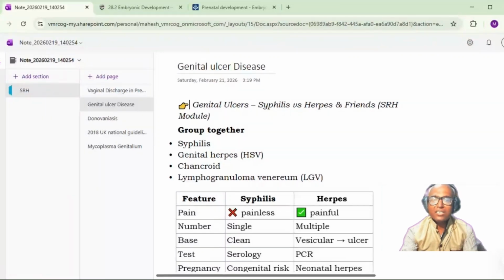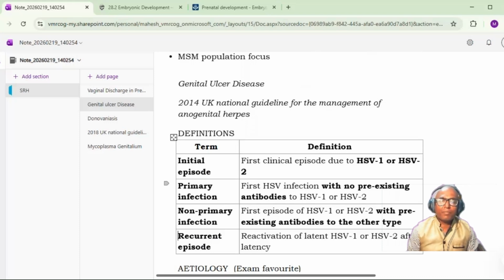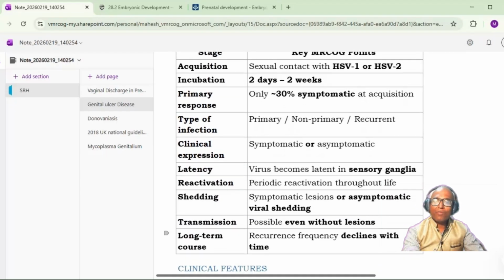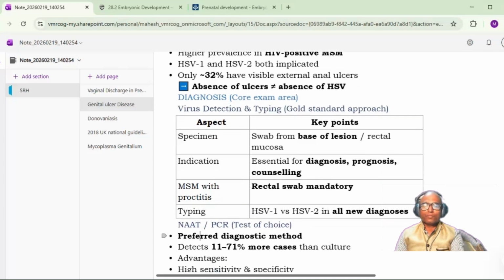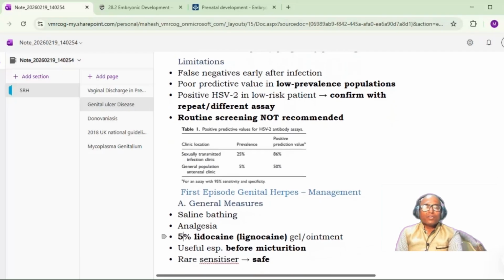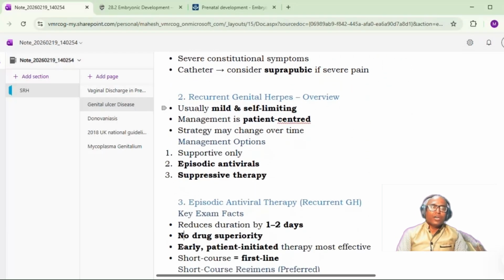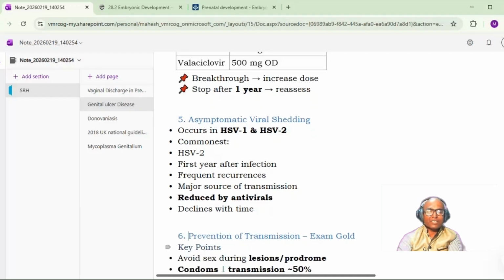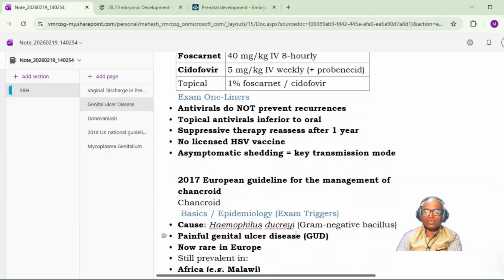Anogenital Herpes Explained for MRCOG Part 2 | UK 2014 Guidelines | Genital Ulcer Diff. Diagnosis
This lecture covers Genital Herpes (Anogenital Herpes) based on the 2014 UK National Guidelines, an important topic for MRCOG Part 2 examination.
In this exam-oriented session, the following high-yield concepts are discussed:
• Etiology and virology of genital herpes
• Clinical presentation of primary and recurrent infection
• Diagnostic approach and laboratory tests
• Management according to UK National Guidelines (2014)
• Treatment in pregnancy
• Counselling and prevention strategies
• Important MRCOG exam points and SBA concepts
• Differential diagnosis of genital ulcers

This lecture is useful for:
• MRCOG Part 1 & Part 2 candidates
• Postgraduate students in Obstetrics & Gynaecology
• Doctors preparing for international OBGYN exams

The session simplifies guideline-based management and highlights exam-relevant facts frequently tested in MRCOG exams.